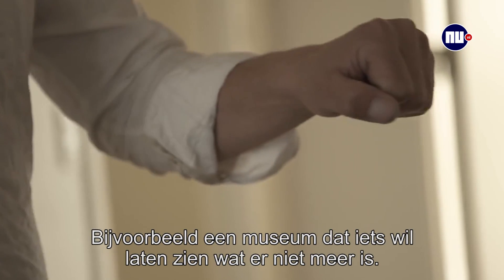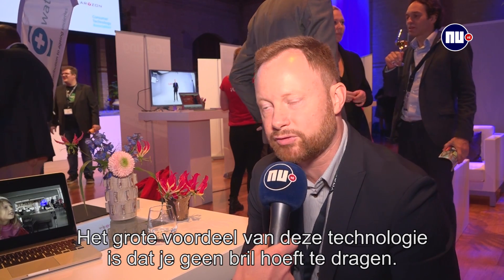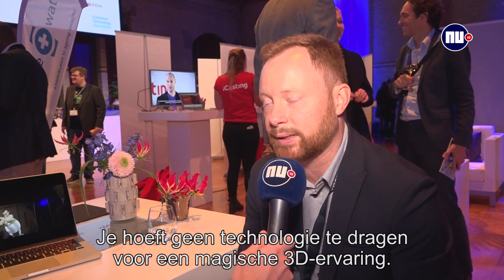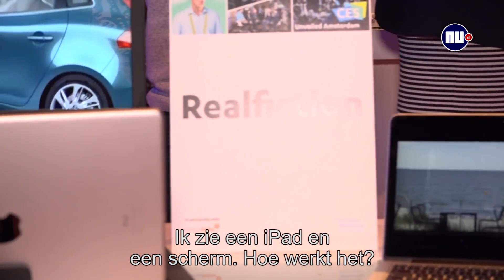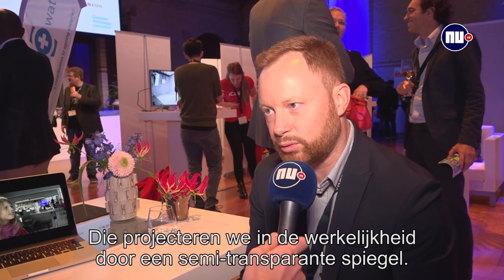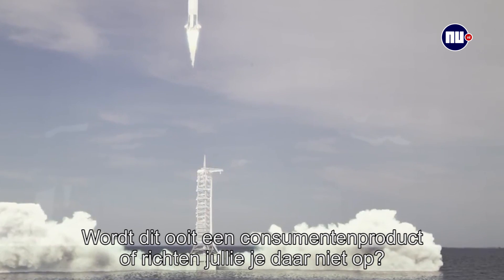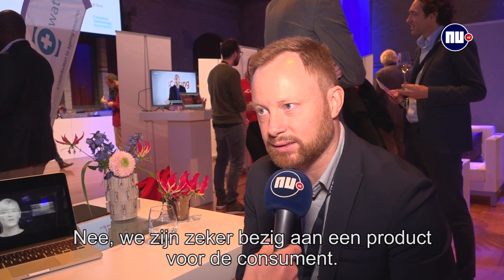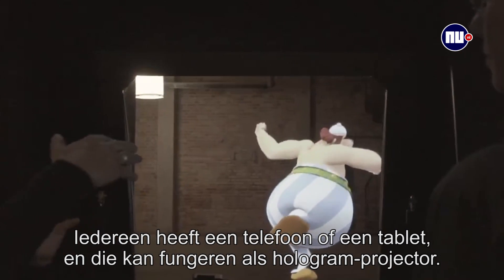'Mixed reality-raam' toont zwevende hologrammen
Met het 'mixed reality-raam' van het bedrijf Realfiction zie je zwevende hologrammen in de echte wereld. Zo zie je virtuele objecten zonder een speciale VR-bril te dragen.